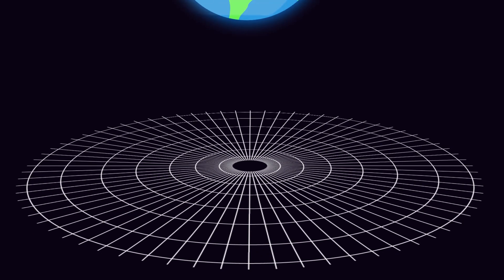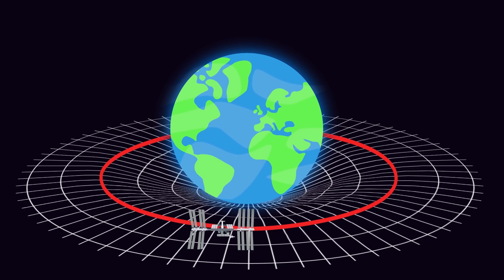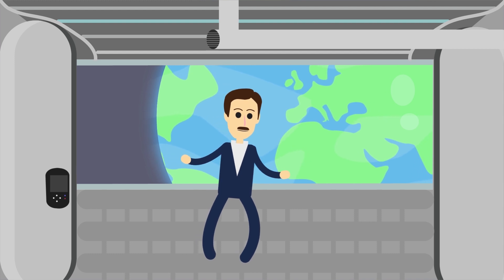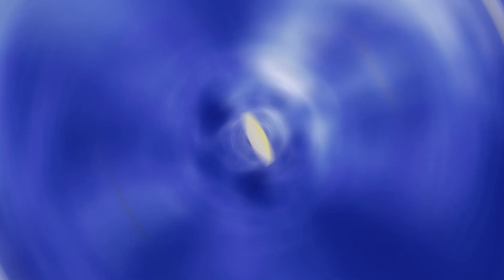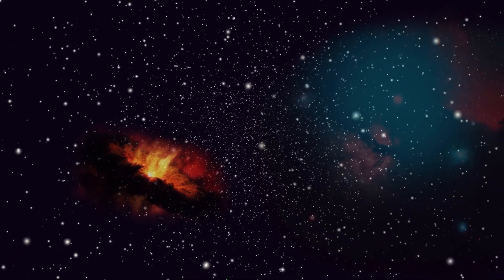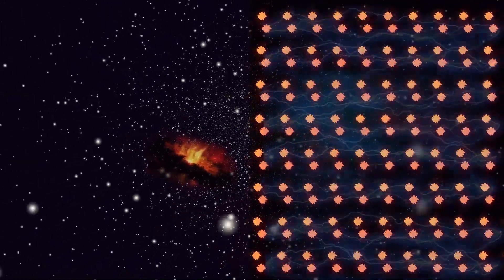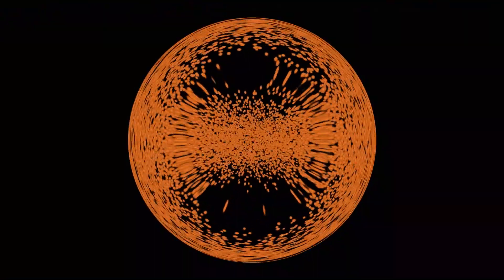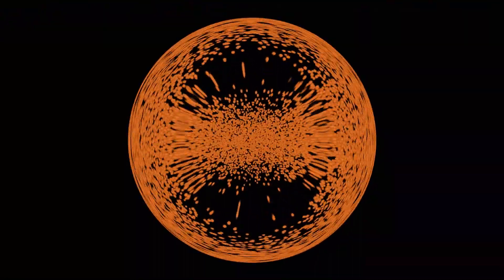UAPs Propulsion System And How They Can Travel Faster Than The Speed Of Light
In this video I'm trying to describe the possible antigravitational propulsion system that is often mentioned and associated with the UAP/UFO phenomenon. Check out the uaptheory website for more details and let me know if you want part two